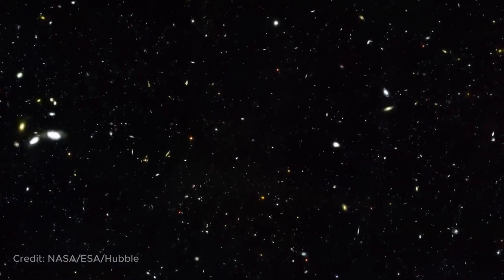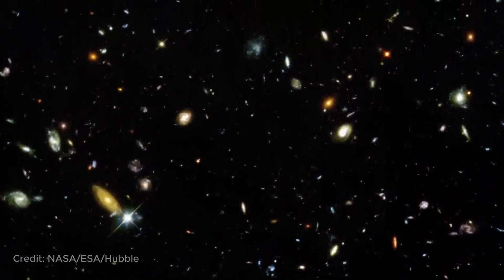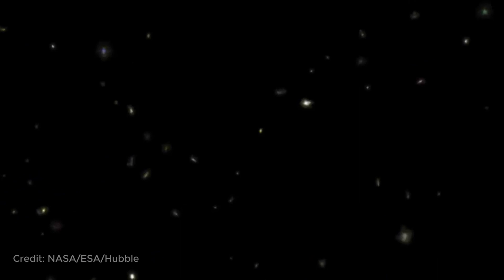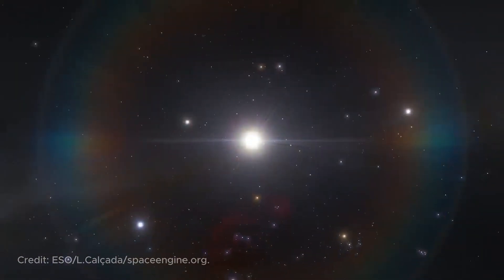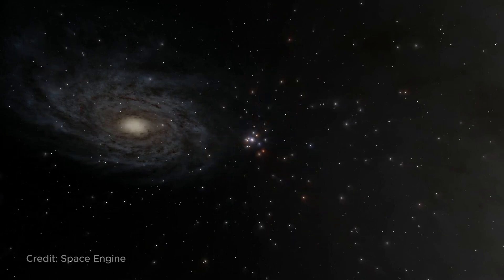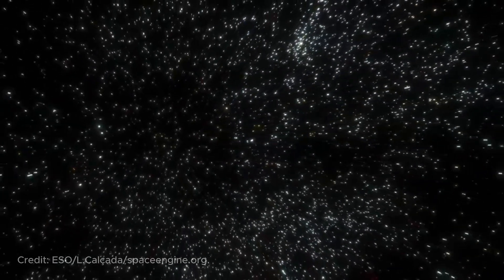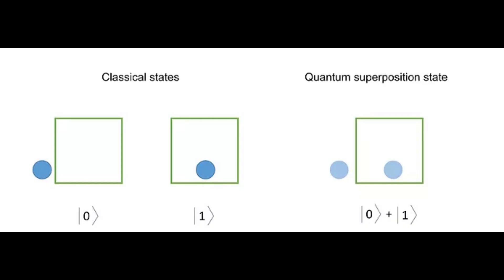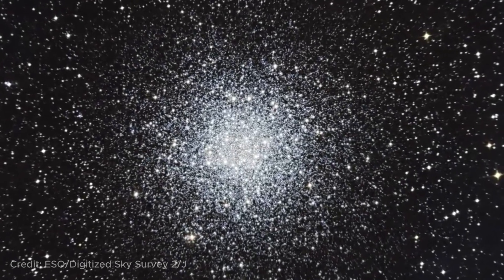If The Universe is Infinite, then DOES A COPY OF YOU EXIST? - Multiverse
The idea that somewhere in an infinite universe there exists an exact copy of our solar system, Earth, and even an identical version of ourselves, down to every detail, is a fascinating concept often explored in popular culture. However, when we delve into the scientific aspects, the answer becomes more nuanced.

Our universe is believed to be flat and infinite, governed by the cosmological principle, which suggests homogeneity and isotropy on large scales. This means that while there may be regions beyond our observable universe with similar configurations of matter, they are likely too distant for any interaction to occur.

Max Tegmark's analogy of a simplified universe with particles helps illustrate that for an exact copy to exist, an unimaginable number of particles must align perfectly in both configuration and interaction history. The estimated distance for such a copy to appear is mind-bogglingly vast, making it practically impossible.

Theoretical physics introduces two additional possibilities: the multiverse theory and the Many-Worlds Interpretation of quantum mechanics. Inflationary cosmology suggests that our universe is just one bubble in an infinitely expanding multiverse, where each universe may have unique physical constants and characteristics. However, most universes within this multiverse are hypothesized to be sterile.

The Many-Worlds Interpretation proposes that every quantum event spawns parallel universes, each representing a different outcome. While intriguing, this interpretation remains debated within the scientific community. It raises the possibility of quantum immortality, where, subjectively, one could live forever due to the existence of a universe in which improbable events, like survival in dire circumstances, occur.

Overall, while the idea of multiple copies of ourselves existing in various iterations of the universe sparks curiosity and imagination, the scientific evidence and theoretical frameworks suggest that such exact duplicates are highly improbable or even impossible.

Link to the article by Max Tegmark from which I took the information